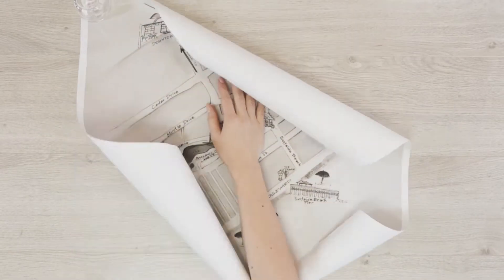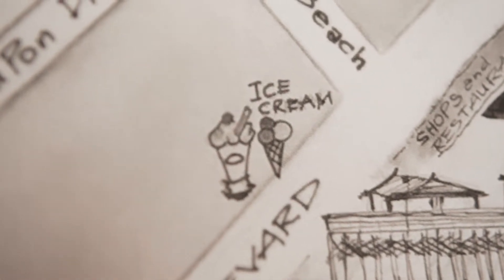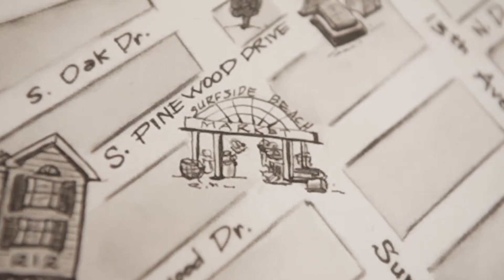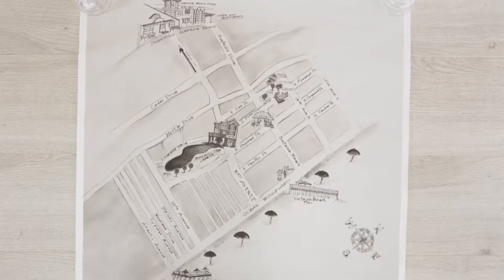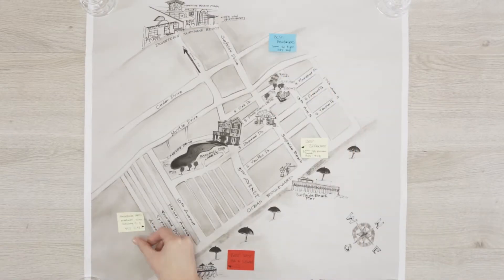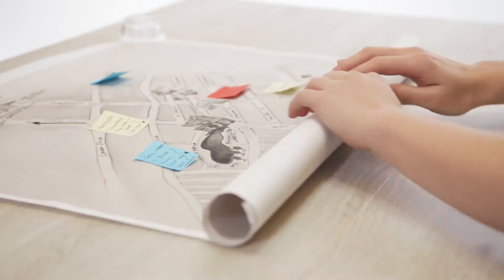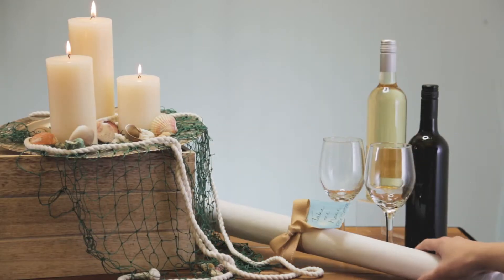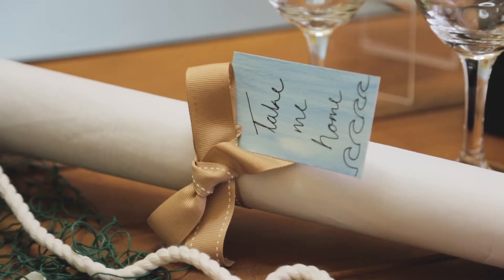Vacation Rental Potential - Above & Beyond Flagstaff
On your next vacation, explore like a local!

Holly Baker shares more great ideas on Vacation Rental Potential, Saturdays at 11 am EST/PST on A&E.